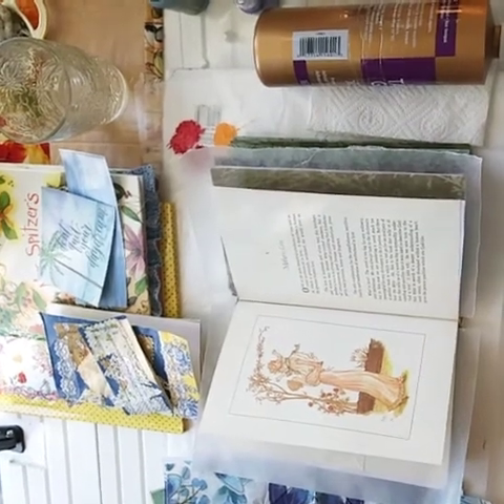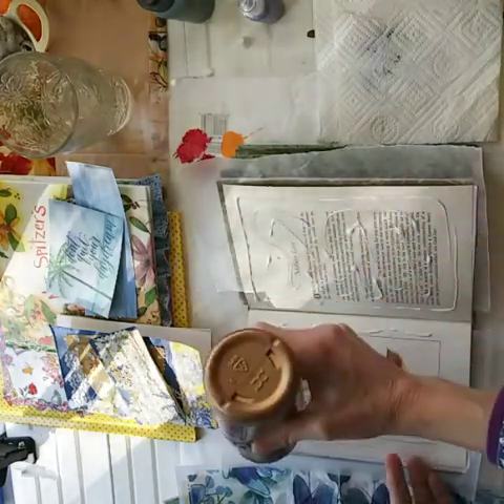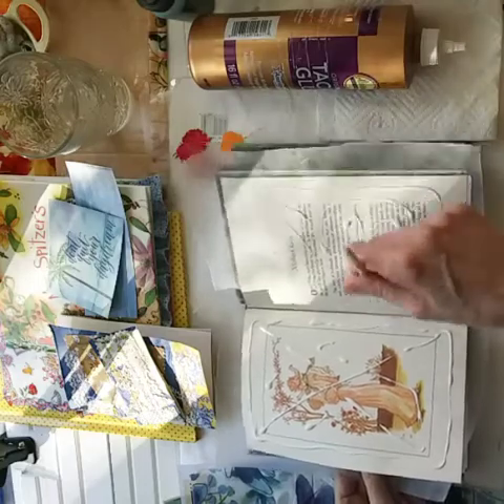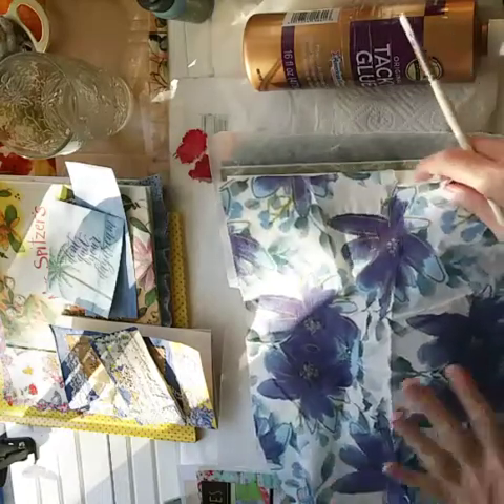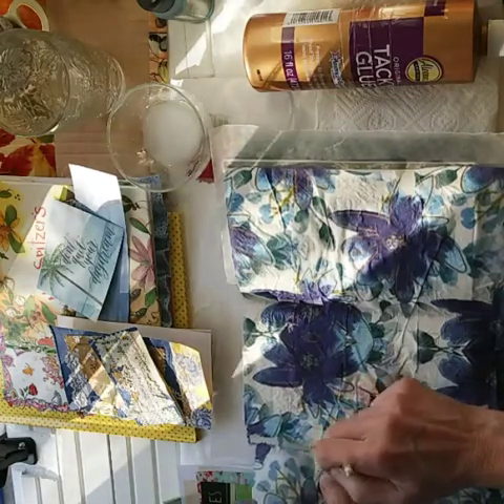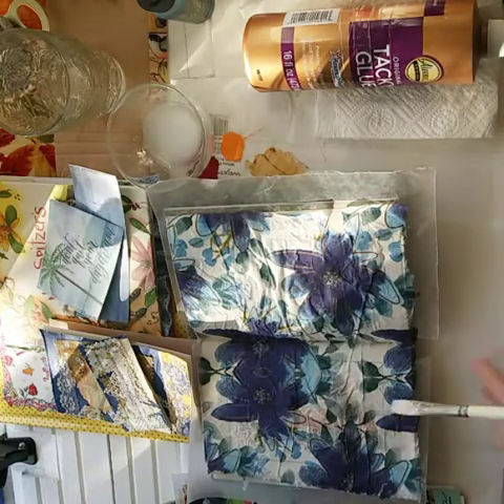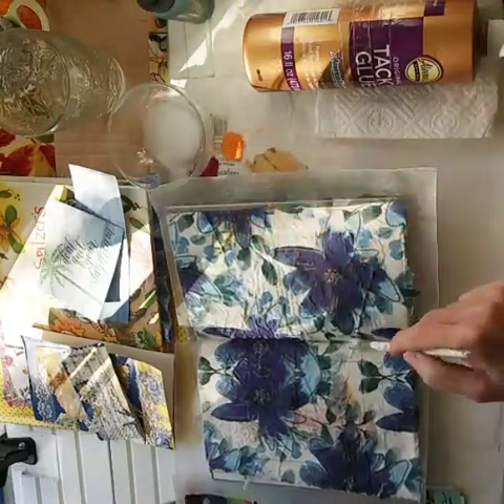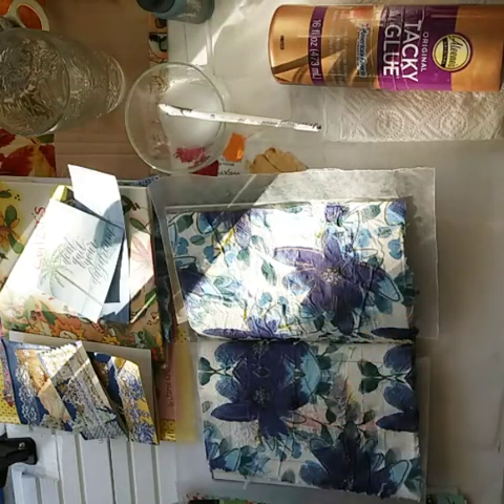Altered Book Journal Using Pretty Napkins Embellishments - Part 4 - Craft With Me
Altered book journal using decorative napkins Embellishments part 4 craft with me
In today's video in our altered book series I'm going to show you how easy it is to add a decorative napkin to a blank page.
This is a beginners tutorial series of how to videos showing you step by step what to do from start to finish.
If you like this video and want to learn more for me here at MARKETS of SUNSHINE just click the Subscribe button and the Bell and you'll get notified every time I upload a new video. I add new videos to my channel just about every day Monday through Friday.

Open an Etsy shop and get 40 free listings with my referral Facebook Group: For crafting and sewing for inspiration and support on improving your skills.

Sending You Sunshine!
Marsha at Markets of Sunshine